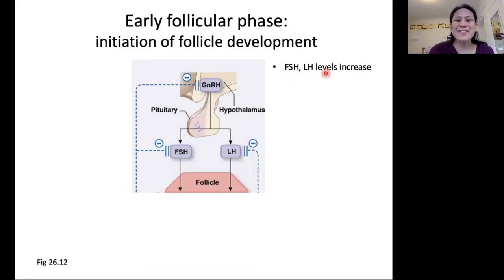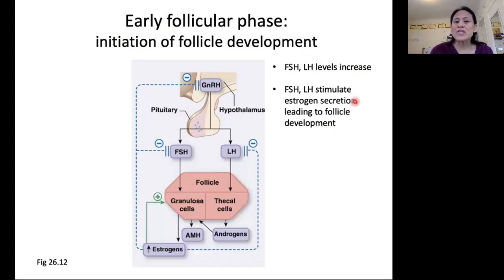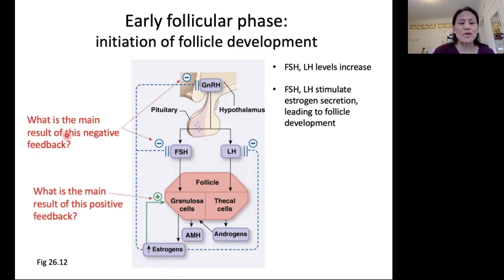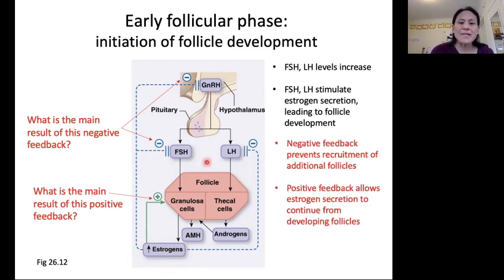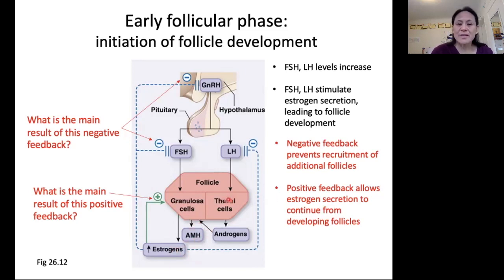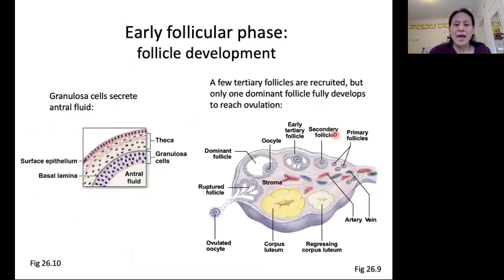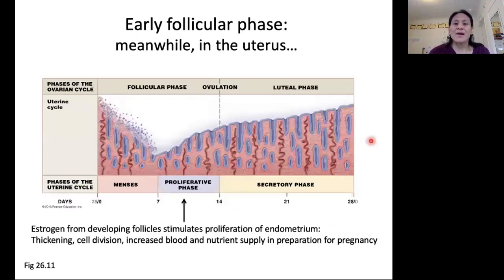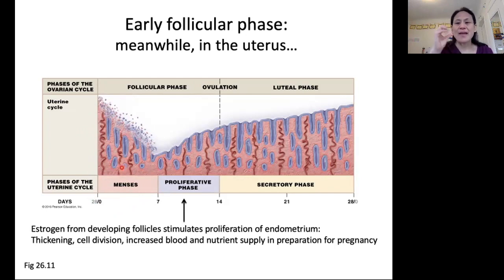Menstrual cycle 3